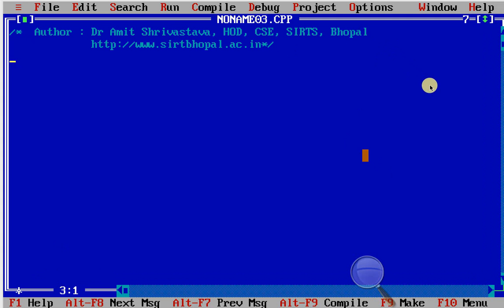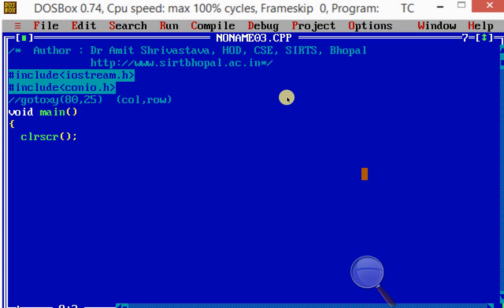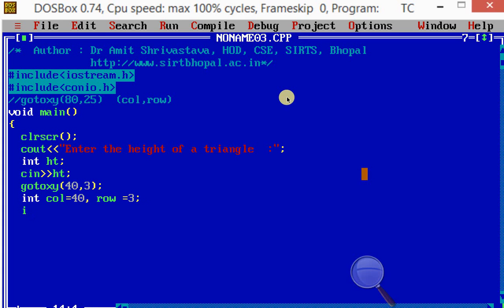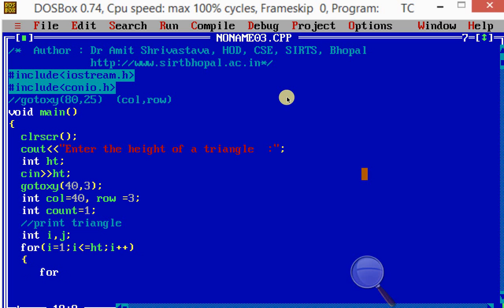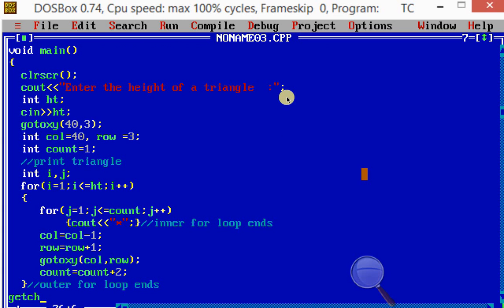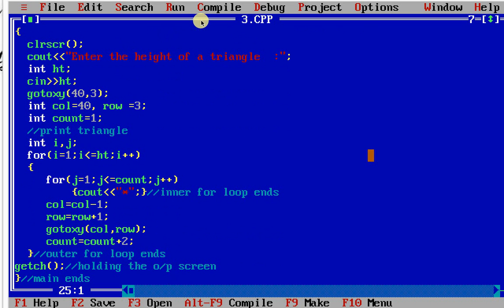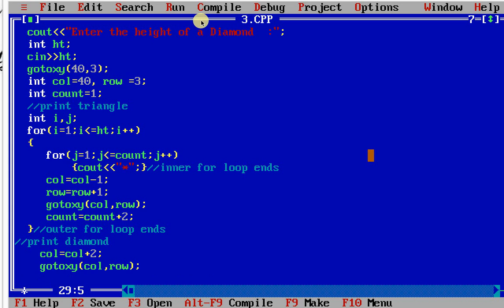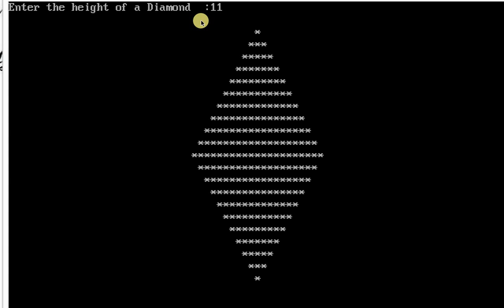c++ tutorial - printing triangle and diamond